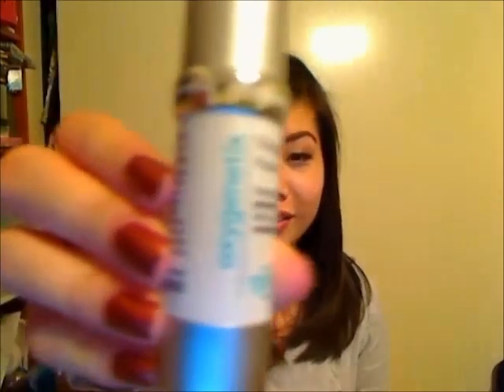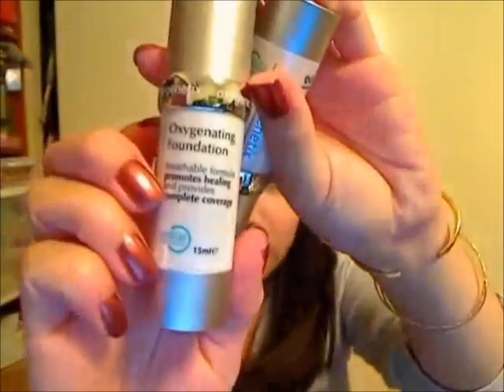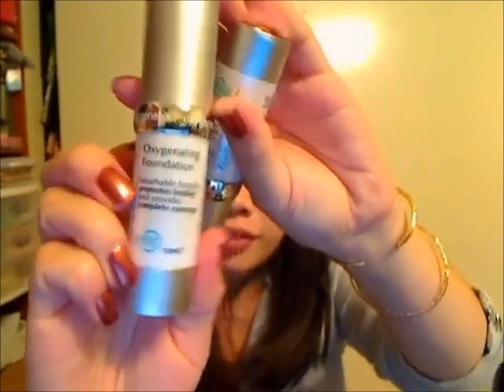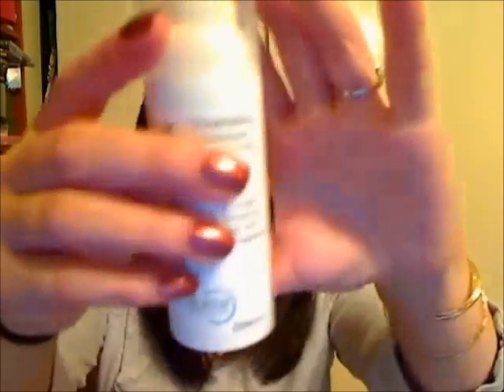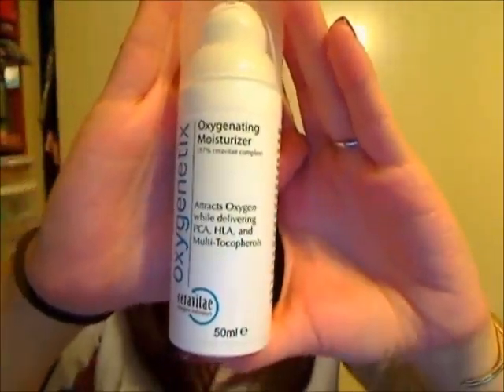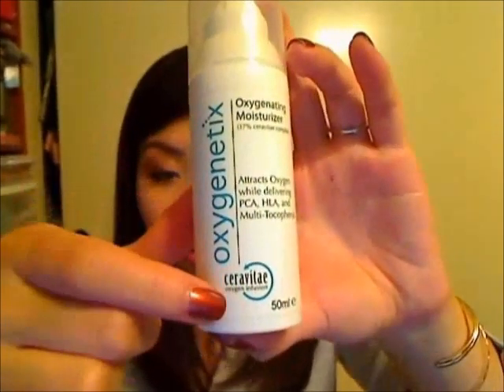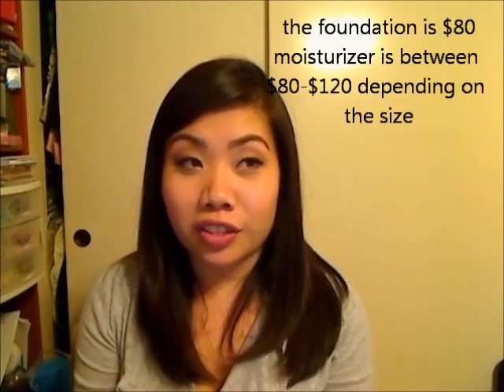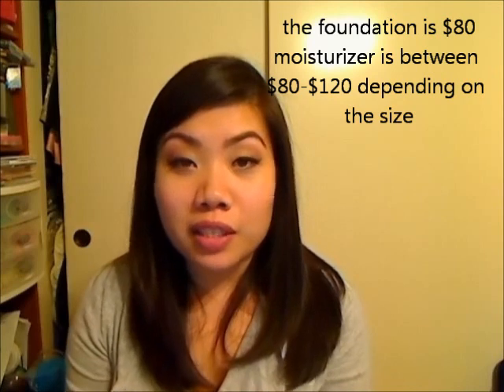Foundation that's GOOD for your skin! GIVEAWAY (closed)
Entry #1
-Leave a comment letting me know why you want to try this product out.
-comment as many times as you want, but it must be a different comment each time.

Entry #2
-Like them on Facebook
-Let them know I sent you

-Copy and Retweet the following message:
RT @LePooke Follow @Oxygenetix and retweet this message for a chance to win

GIVEAWAY WILL END ON MONDAY OCT 24, 2011 @ 11:59 PM PST

WINNERS:
MsACM123
jaquelineQ16
Nikki on Facebook
SilaineThor on Twitter

*Products were sent for review.  My thoughts and opinions are my own and always 100% honest.